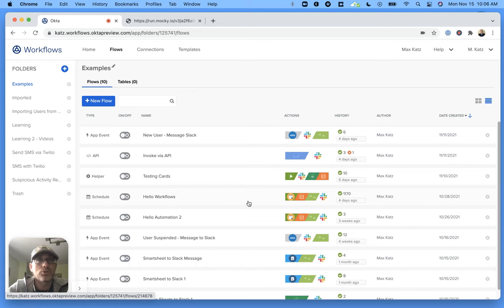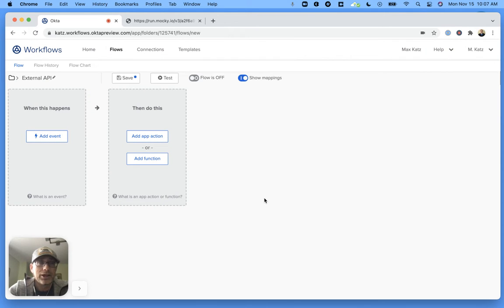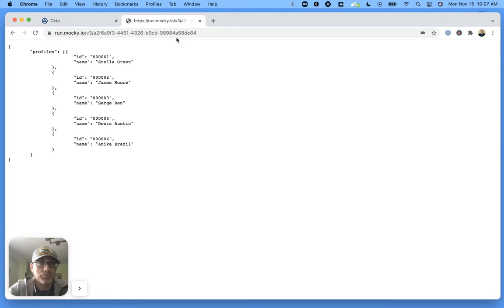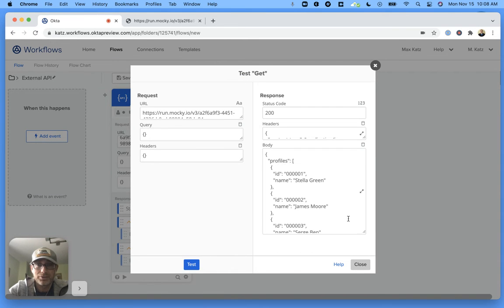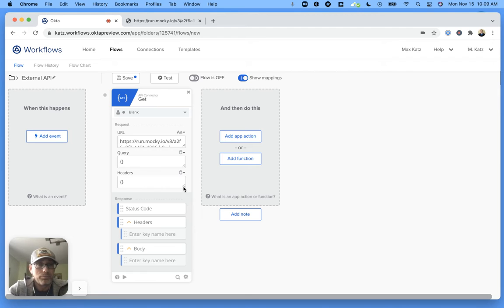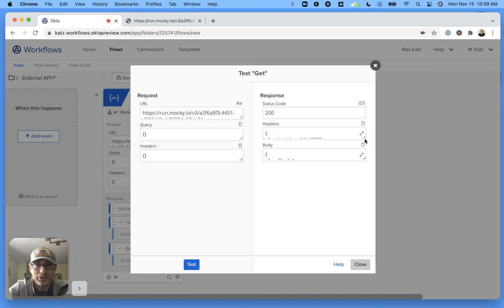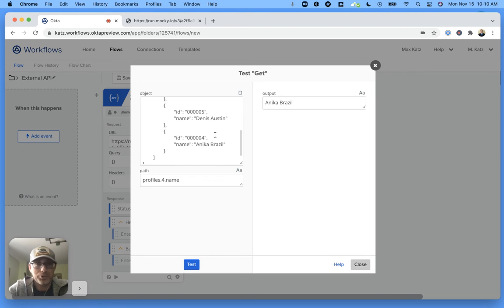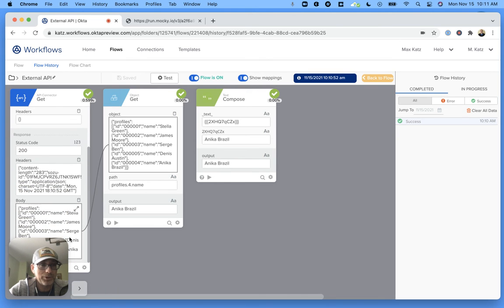Learning Workflows: Getting Data From an External JSON Response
This video shows how to call an external API and retrieve one object from the API's JSON response.